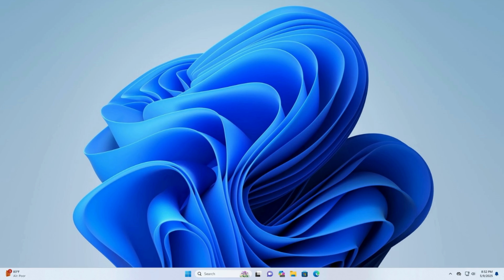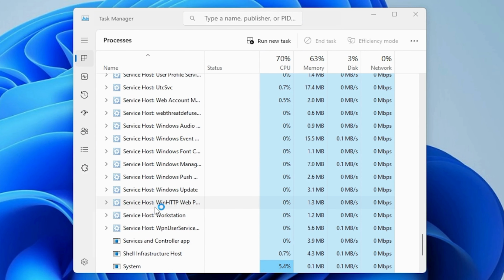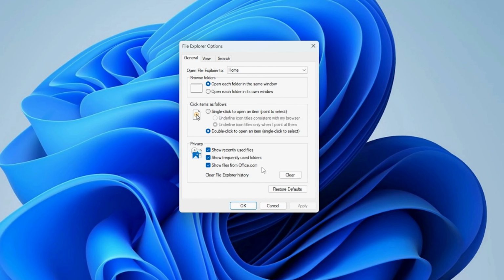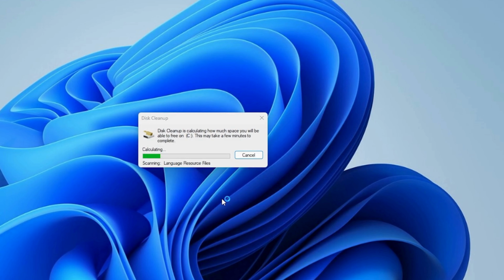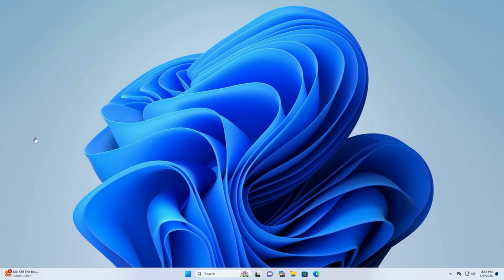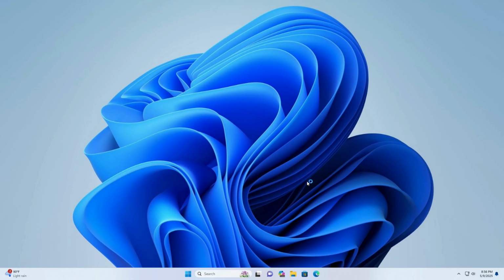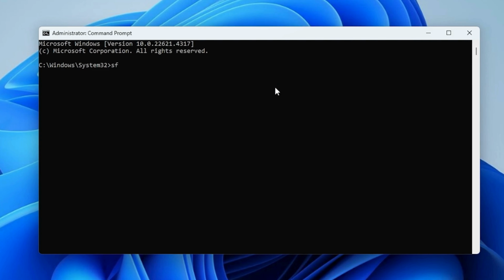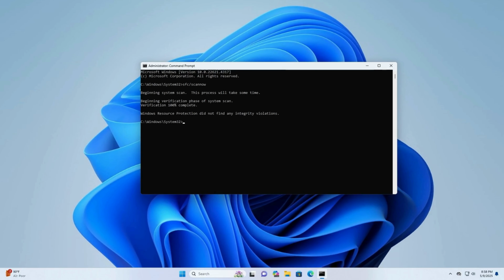How to Fix Windows Explorer Is Not Responding [Solved]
Frustrated with Windows Explorer freezing, crashing, or not responding? You're not alone! In this step-by-step tutorial, we'll walk you through 4 proven methods to get File Explorer running smoothly again in Windows 11/10. Whether you're dealing with slow performance or frequent crashes, these quick fixes will help you regain control fast.

🔹 What You'll Learn in This Video:
✅ How to safely restart Windows Explorer through Task Manager
✅ How to clear File Explorer history to fix lag or crashes
✅ How to run Disk Cleanup to remove temporary files
✅ How to use System File Checker (SFC) to repair corrupted system files

⏱ Timestamps
⏰ 00:00 – Introduction
🔄 00:07 – Restart Windows Explorer
🧹 00:40 – Clear File Explorer History
🗑️ 01:05 – Run Disk Cleanup
🔧 02:14 – Run System File Checker (SFC)

Windows Explorer (now called File Explorer) is essential for navigating your files and folders. When it doesn't respond, your entire workflow is interrupted. This video provides simple, beginner-friendly solutions—no advanced tech skills required!
Perfect for:
• Fixing slow or unresponsive File Explorer
• Solving frequent crashes
• Improving general Windows performance